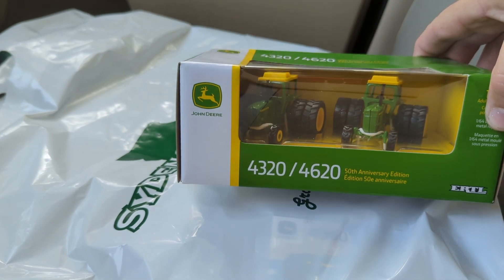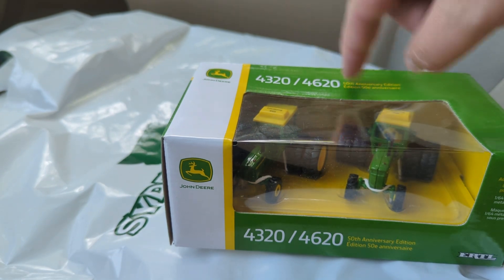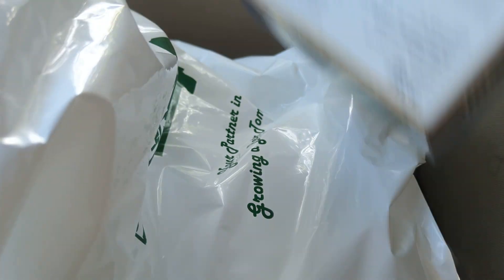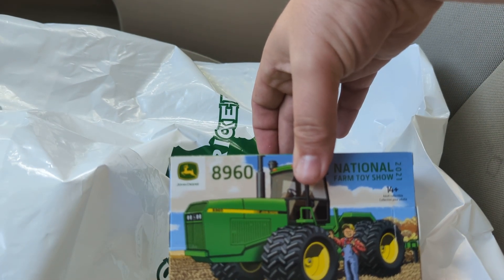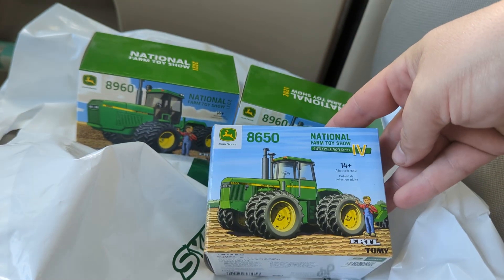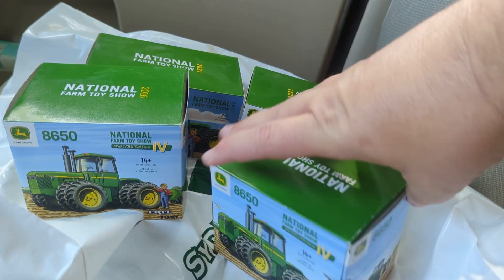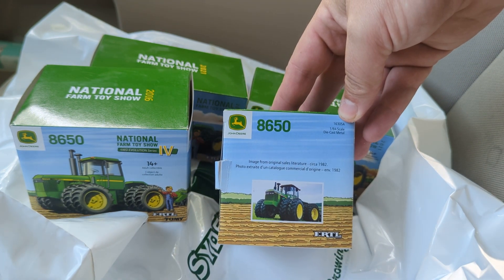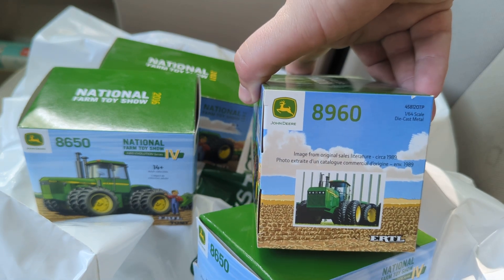Unboxing a few John Deere Dealer finds